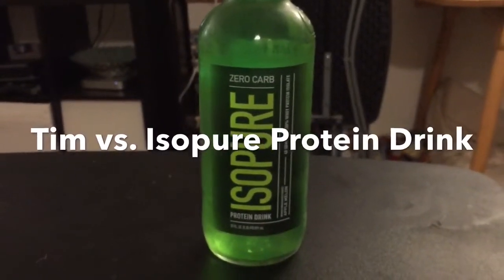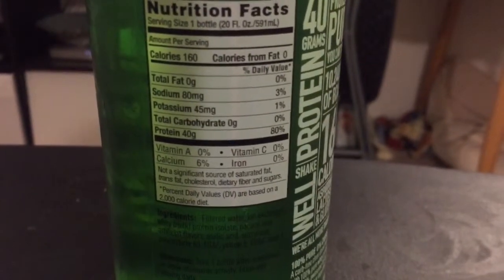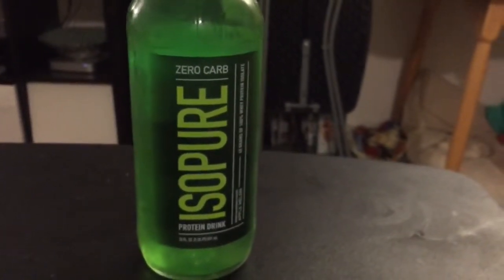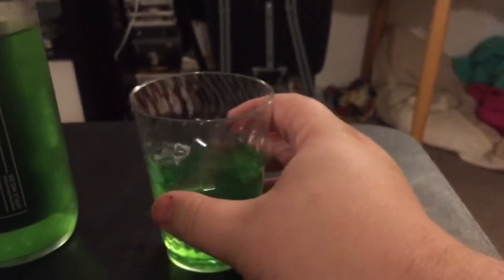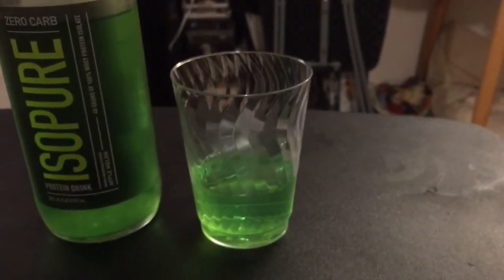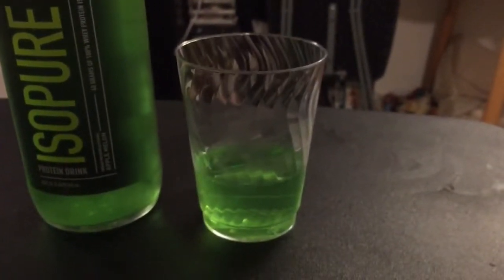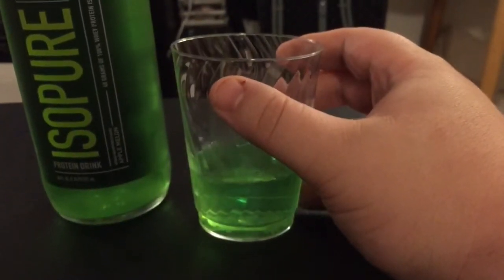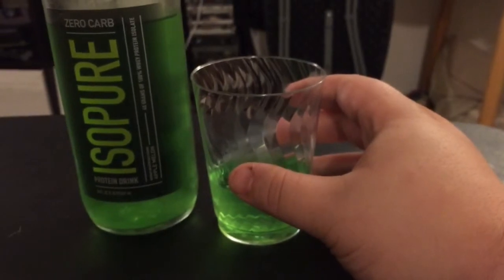Tim vs. Isopure Protein Drink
A quick take on this translucent miracle of modern chemistry.